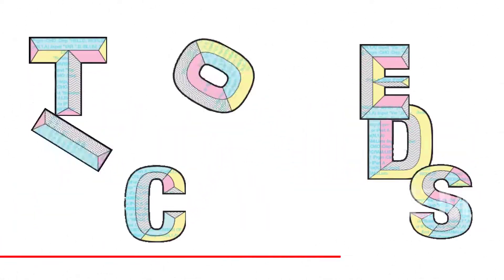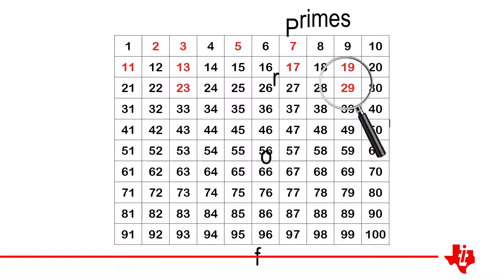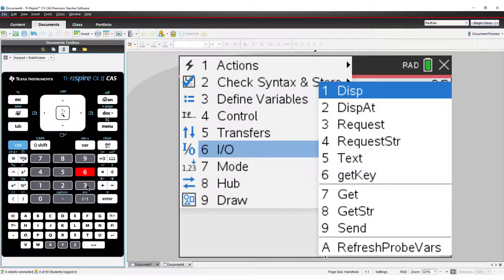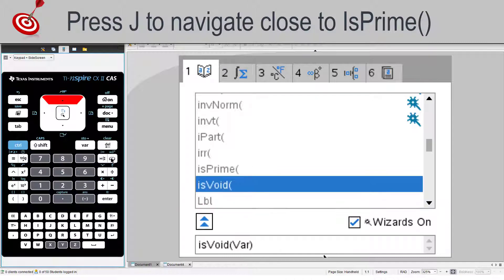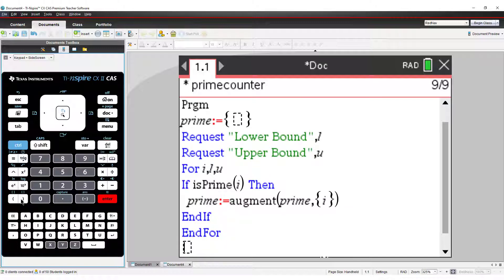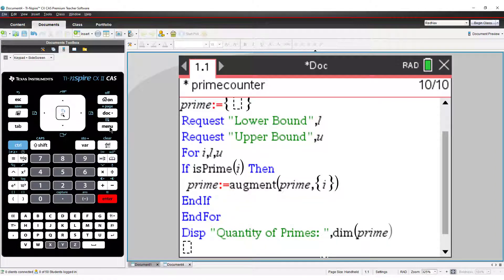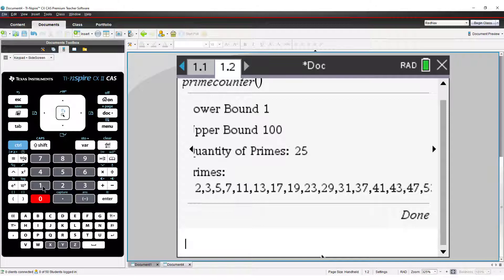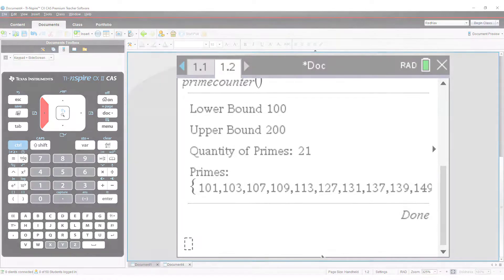10 Minutes of Code with TI-Nspire | Creating and Building Lists with the Augment Command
Video tutorial supporting the free 10 Minutes of Code tutorials on the Texas Instruments website. TI-Nspire and TI-Innovator. Additional resources available on the TI Australia website.

Description:
In this lesson you will learn how to create and build a list in a program using the Augment command.

Objectives:
* Use the TI-Nspire™ CX Program Editor
* Create an empty list
* Build a list using the Augment command
* Write a program to find and count Prime numbers between two boundaries.